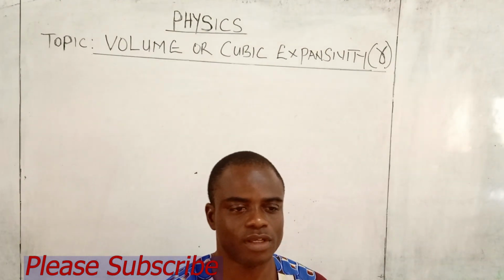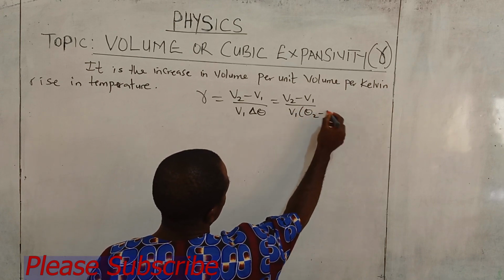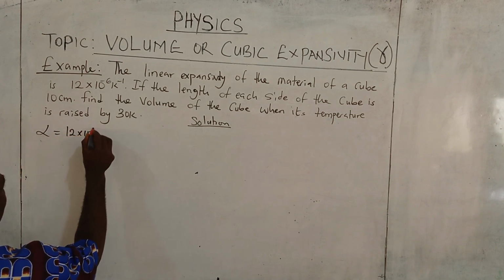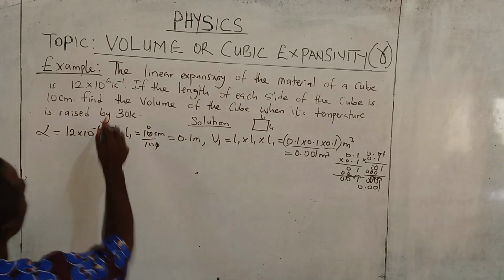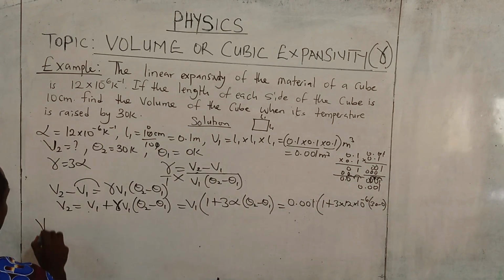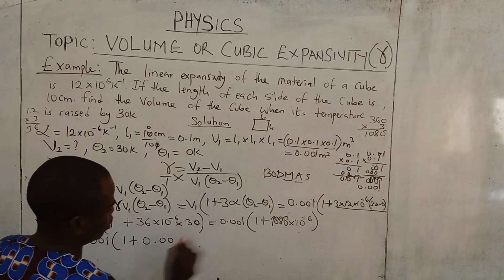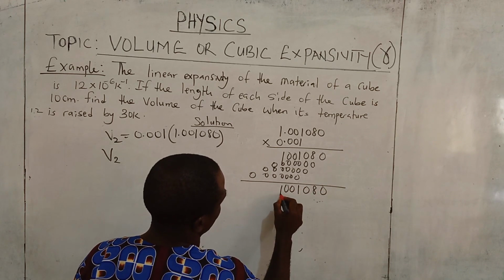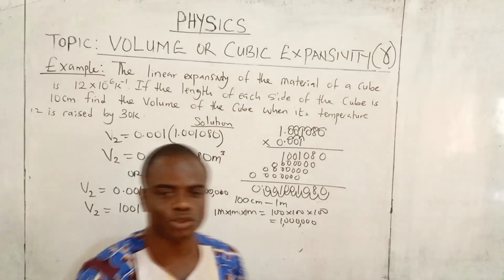Volume or Cubic Expansivity ( SS1)